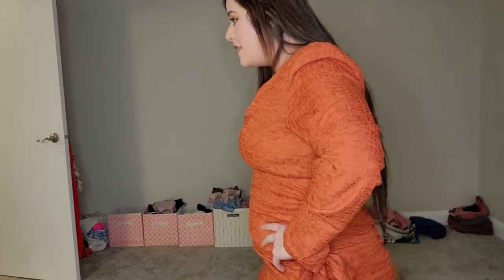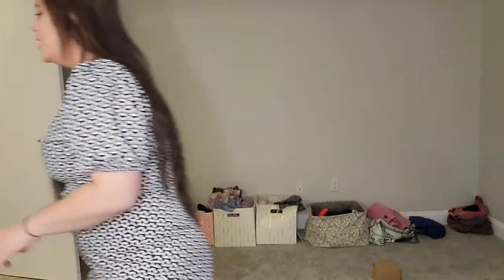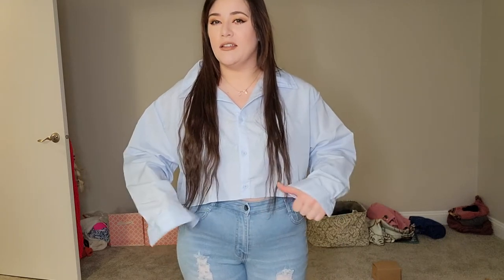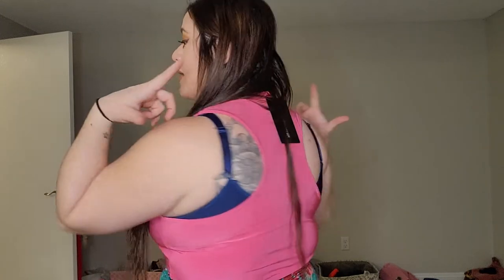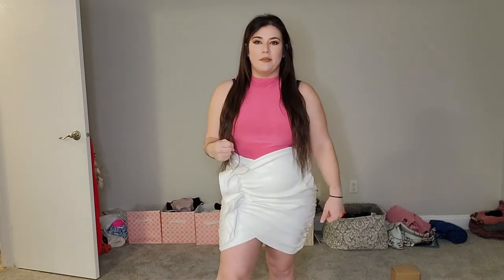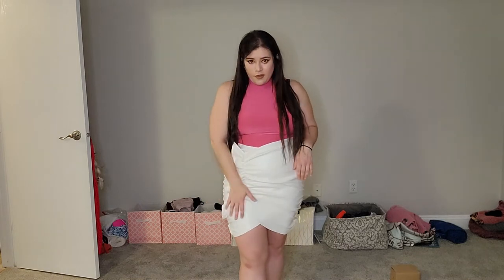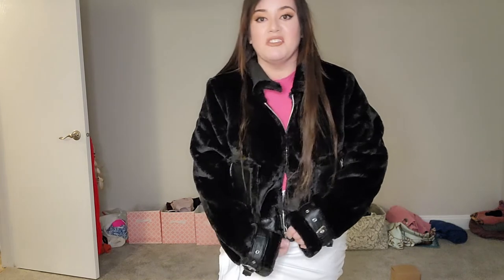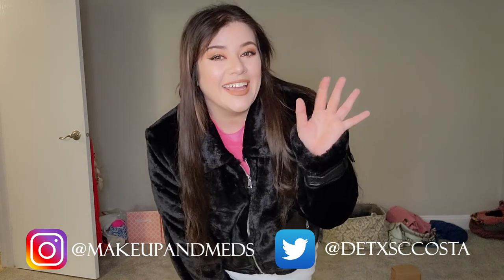Giving PRETTYLITTLETHING another chance